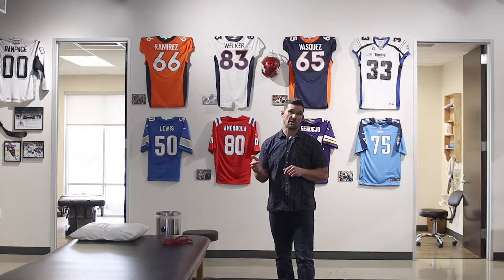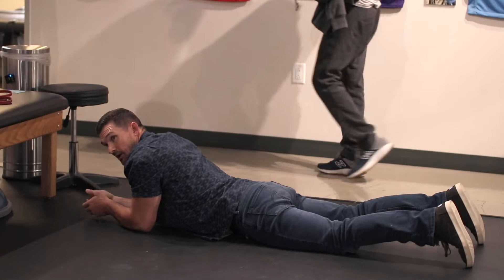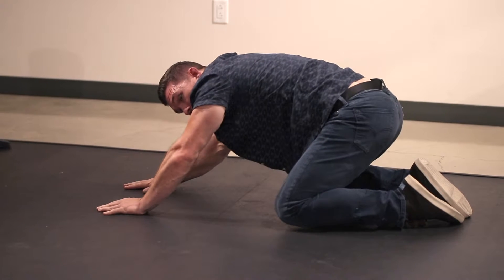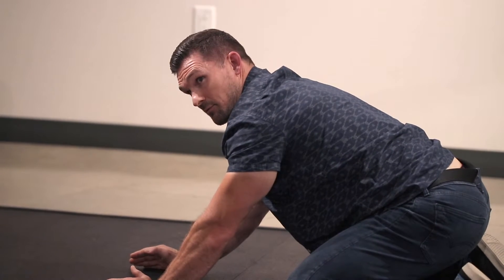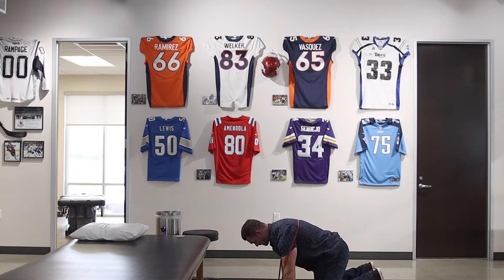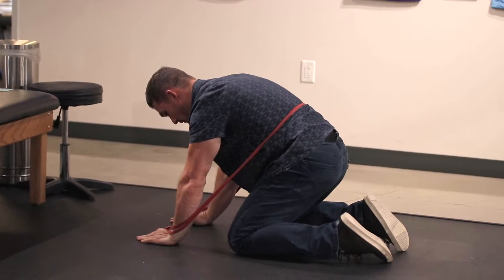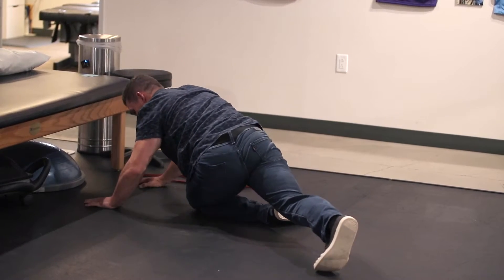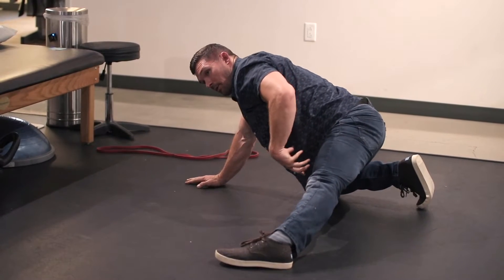ROUTINE TO WARM-UP THE LOWER BACK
Brock goes over his routine to warm up the lower back before his workouts.